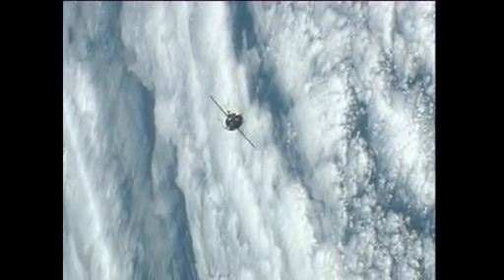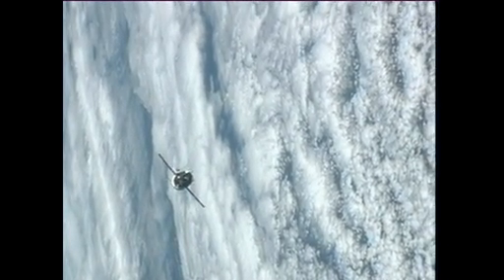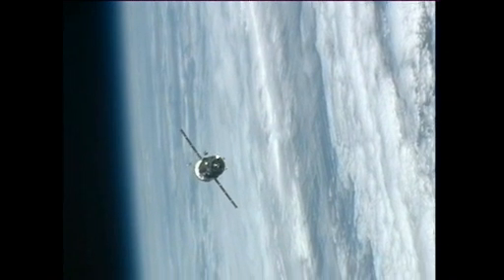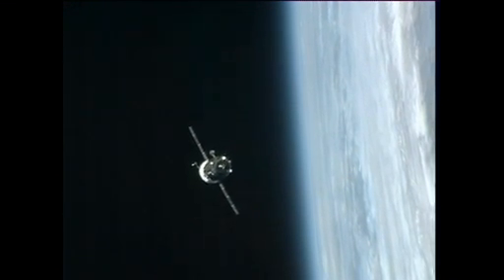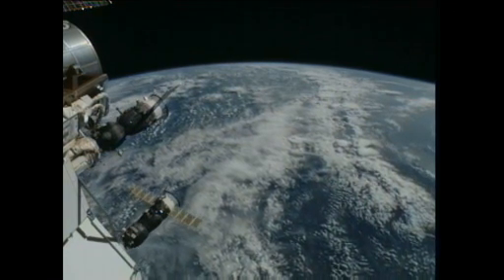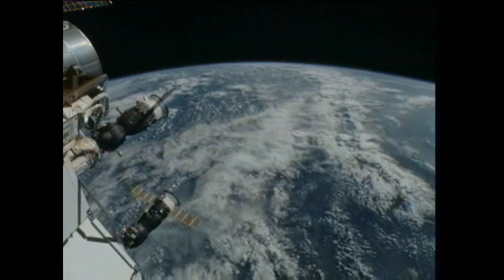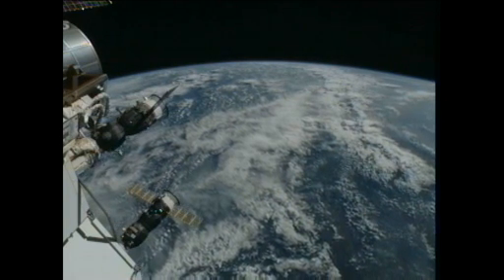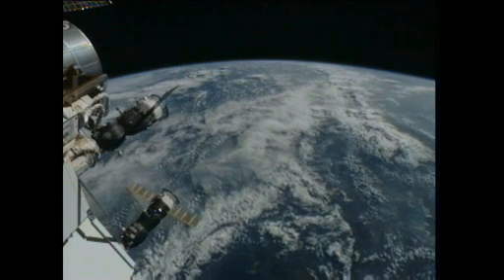Station Cargo Craft Docks to the International Space Station (ISS)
Would you like to make some money online by sharing your unused internet connection?

The unpiloted ISS Progress 50 cargo craft docked to the International Space Station at 3:35 p.m. EST Monday, less than six hours after launching from the Baikonur Cosmodrome in Kazakhstan.